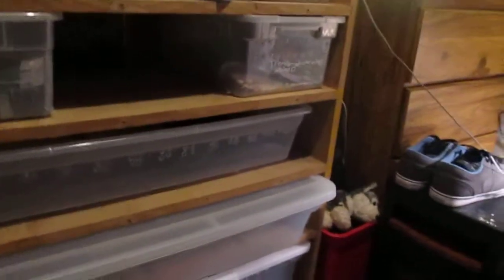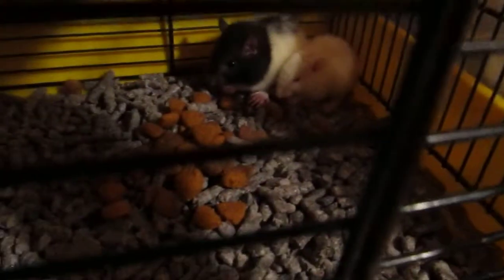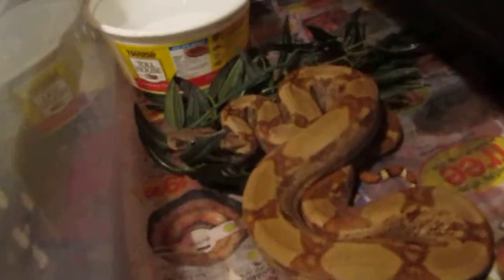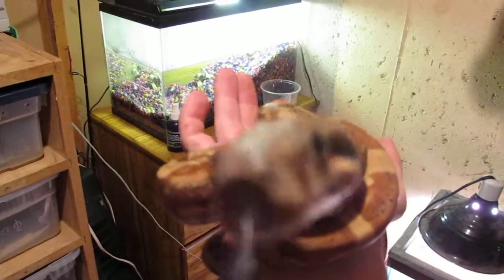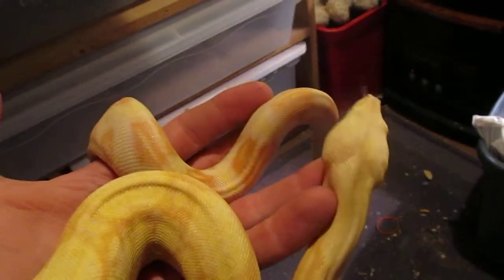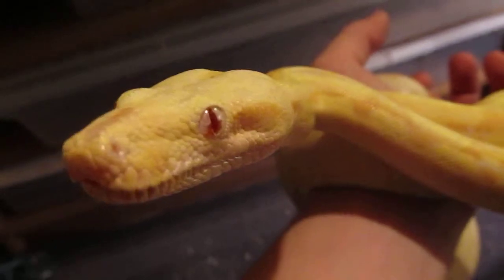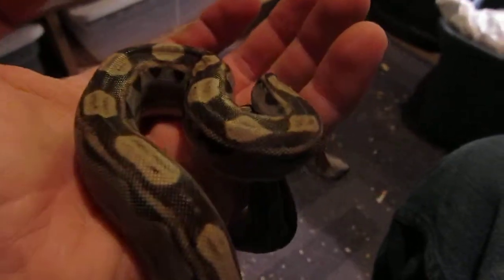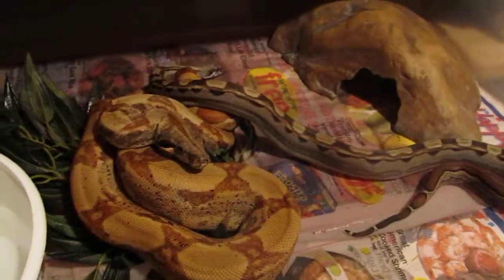New Boa!!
New Motley Boa!